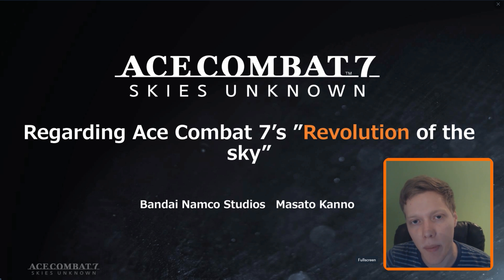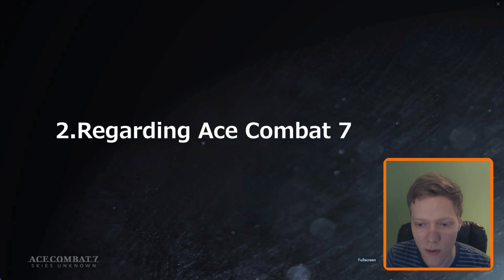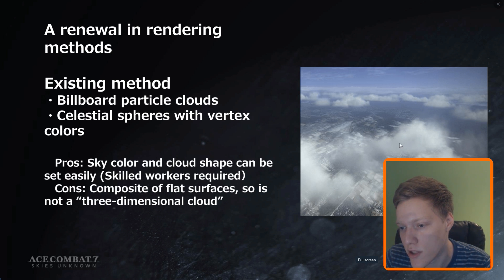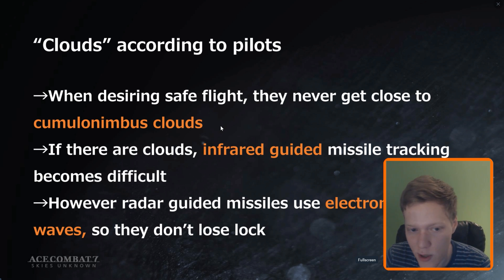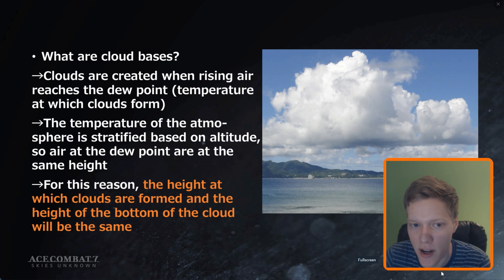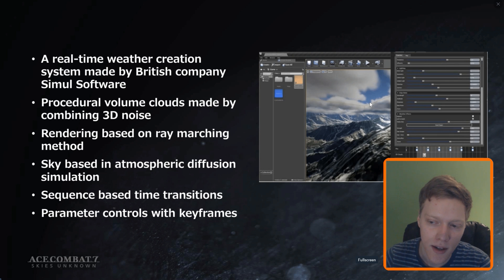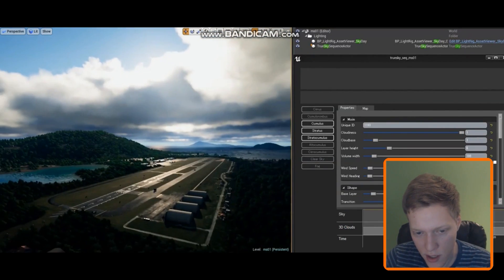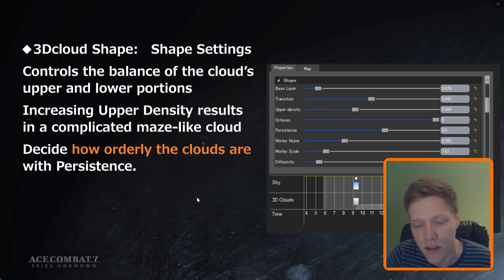Ace Combat 7 Dev Insight: Revolution of the Sky and Clouds | Powerpoint Presentation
During CEDEC 2019 (Computer Entertainment Developers Conference), Project Aces did some presentations regarding Ace Combat 7's development. One of these was Masato Kanno's presentation on the rendering of the sky and clouds and how it affected visuals and gameplay.

This video is a quick summary of the contents within the presentation translated by TaskForce23.

✈✈ Download Links ✈✈

✈✈ ACF Merch ✈✈

✈✈ Social Media ✈✈